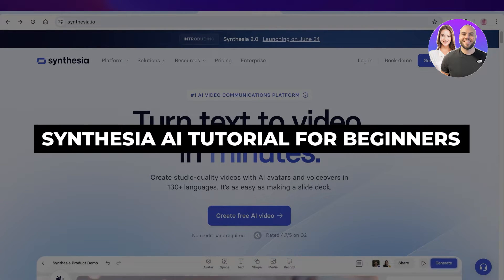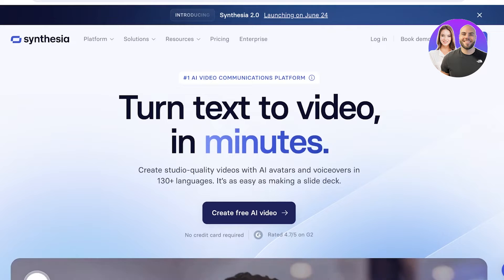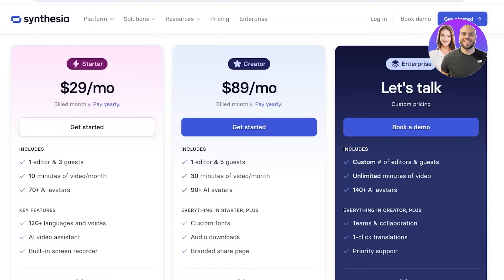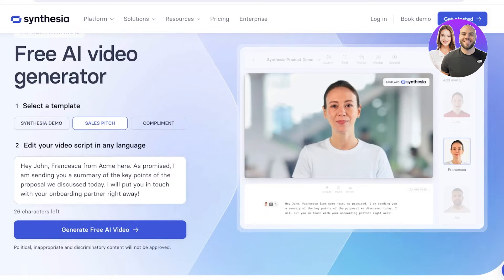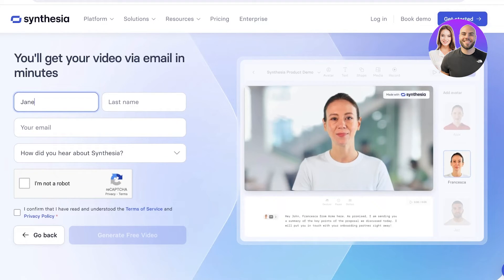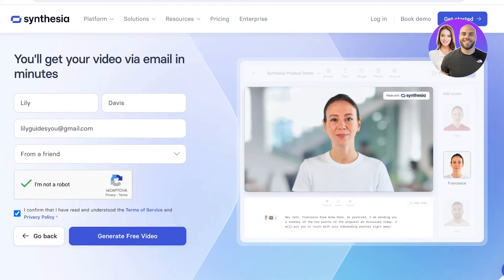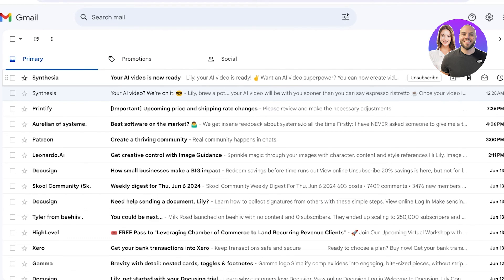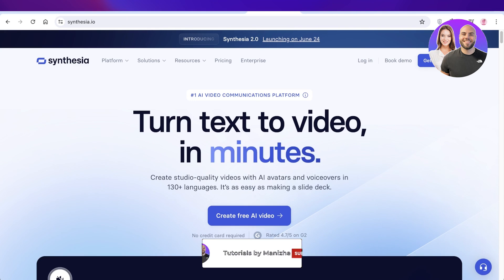Synthesia Ai Tutorial | How To Use Synthesia Ai (Step-by-Step)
In this video we show you Synthesia Ai Tutorial. This video will cover everything that you need to know and help you get started with this software.